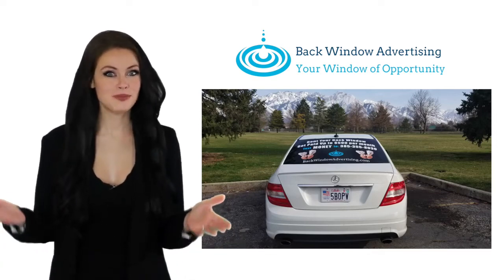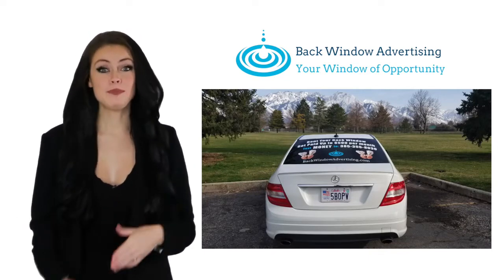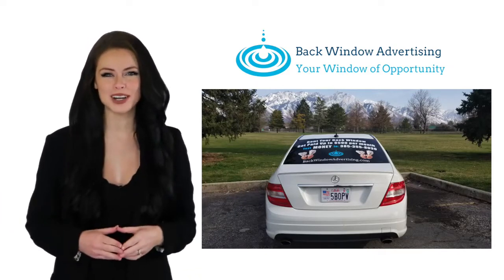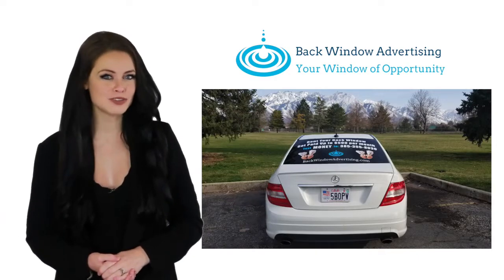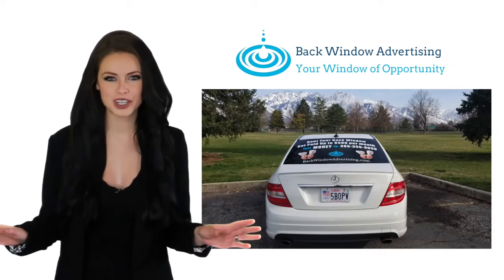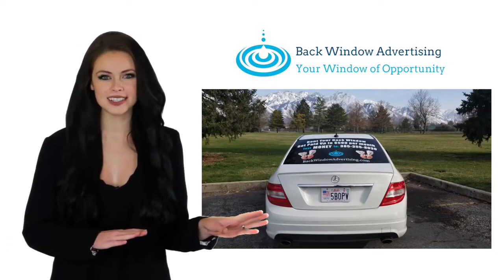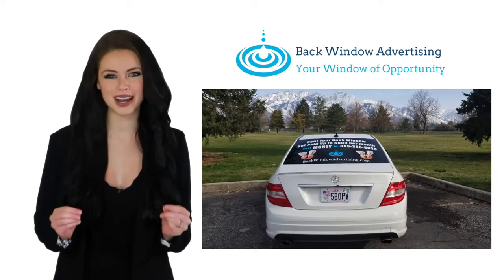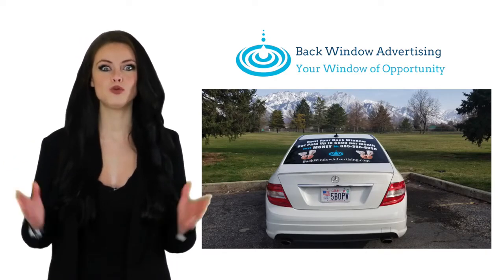Rent Your Back Window 🚘 and Get Paid!!!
Rent Your Back Window 🚘 and Get Paid $50 to $500 & More Per Month!

Our system is fully automated so none of our drivers ever have to speak to anyone at anytime and we will pay & ship your back window sticker at no cost to you. This is truly a no obligation PT opportunity.

If you already drive for Uber, Lyft or DoorDash this is a perfect way to increase your monthly income.